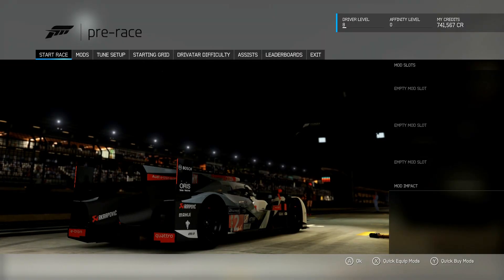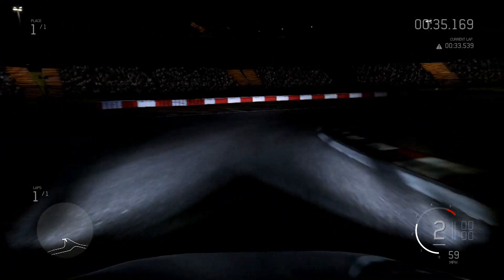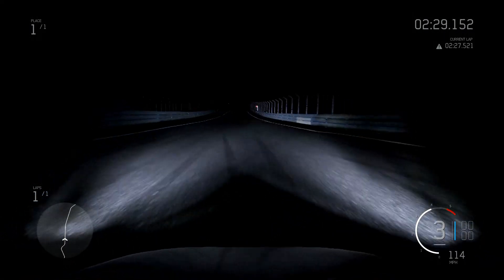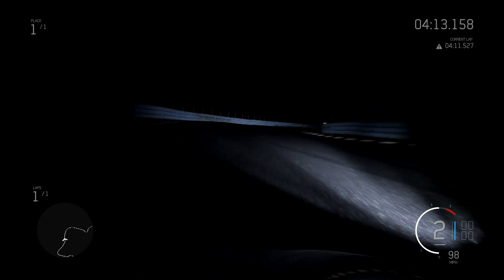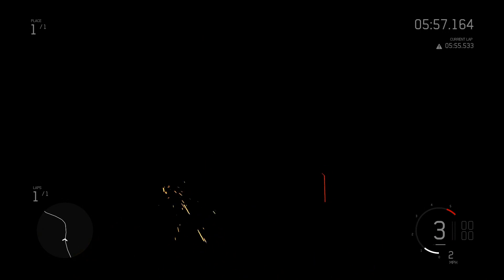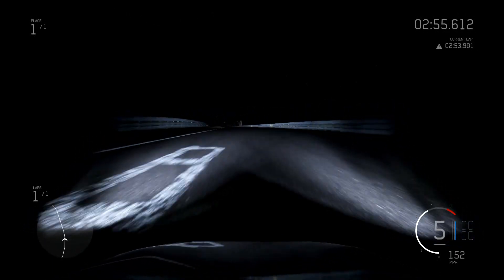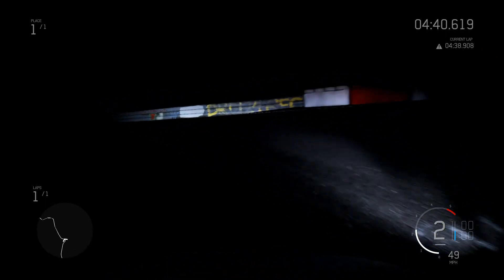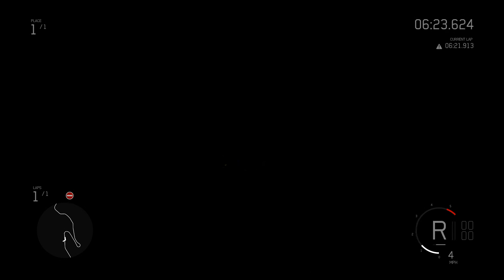Forza Motorsport 6 Halloween Special Audi R18 Nürbungring Nordschleife At Night Commentary